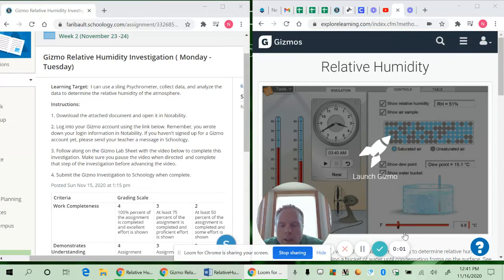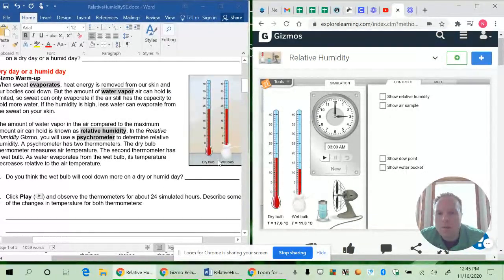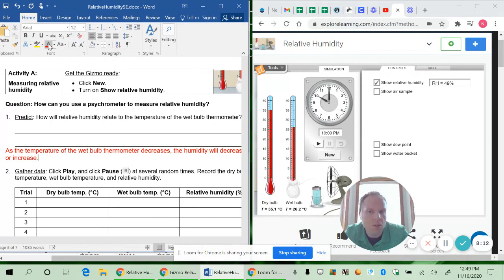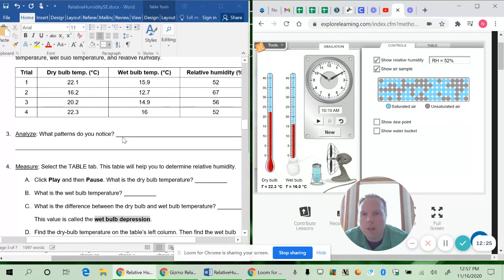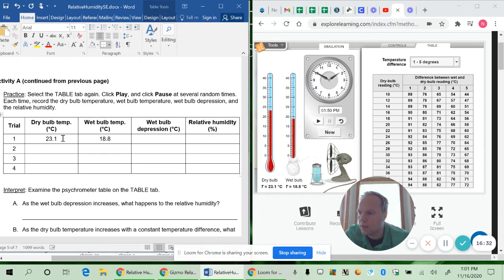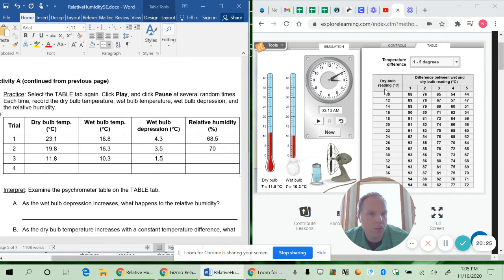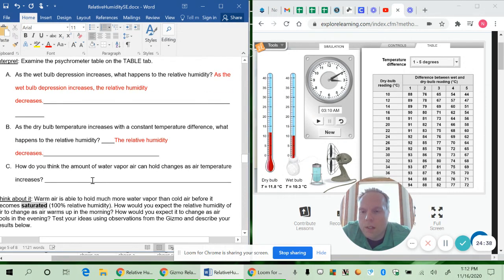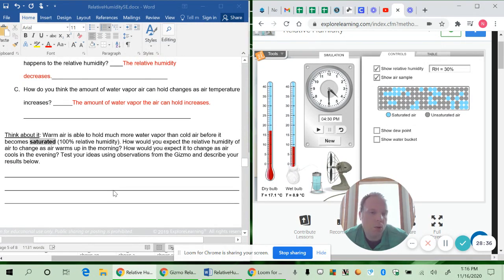Relative Humidity Gizmo Lesson Info ExploreLearning